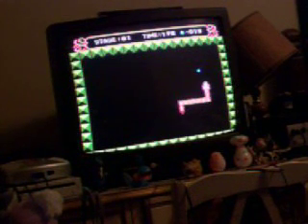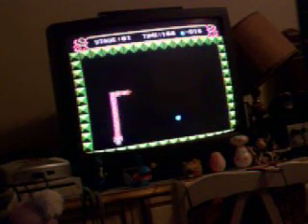Famiclone Family Boy aka coolsystem vid 1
I don't play all of the games on the system because most of them are crap and also, the 10 minute youtube video limit. Gosh!

Also sorry if shit goes off camera because I have no idea what my cameras field of view is because its a piece of shit

Also, if you know what games these
are hacks of, leave a comment as well.

I will be uploading a video of the Family Boy's option to play NES games, poorly.